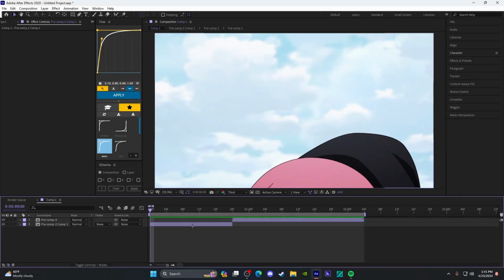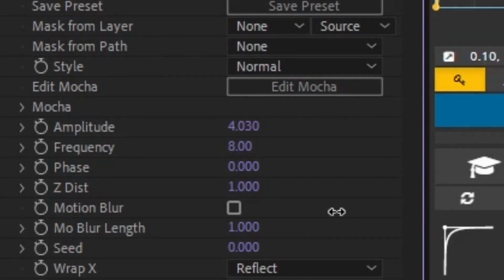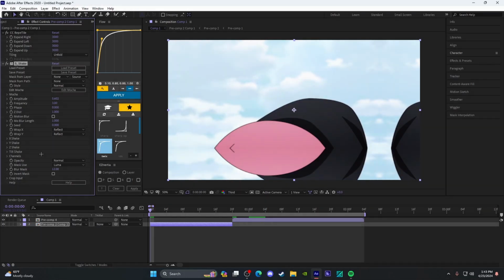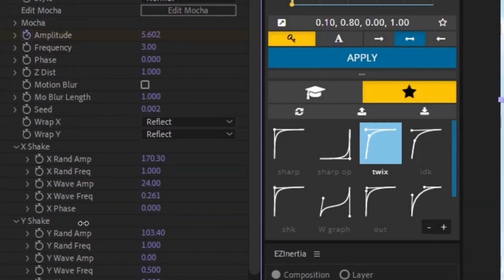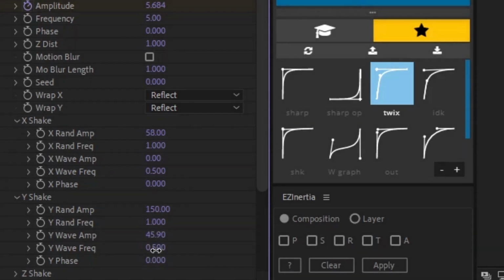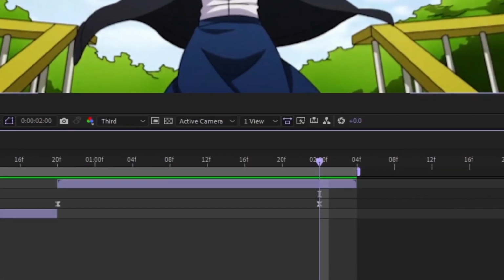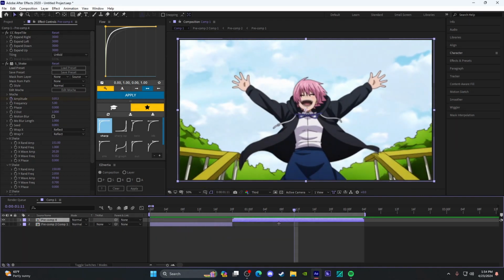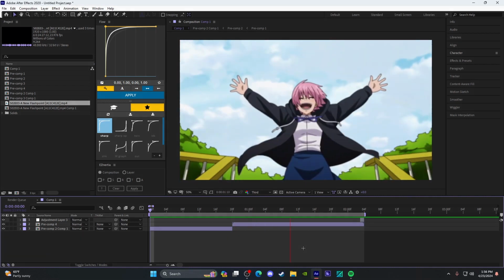loose shake tutorial | ae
how i learned how to actually make shakes
i hope you like my shakes ;)
havent made a tut in a while so ye
plus i got no ideas for edits rn bru